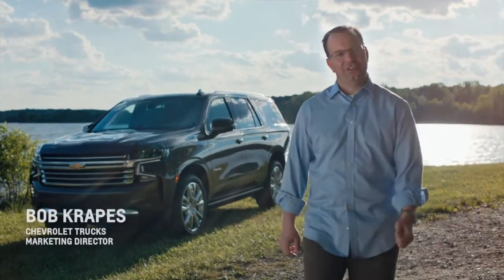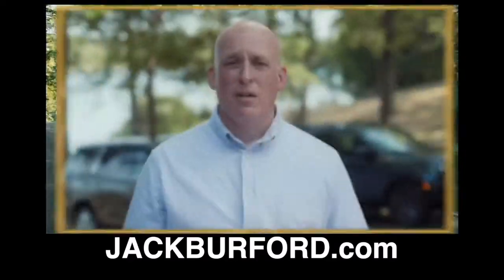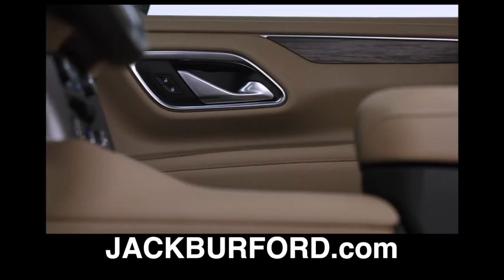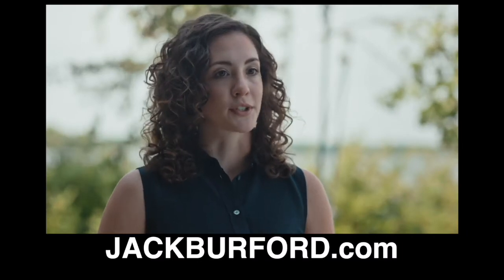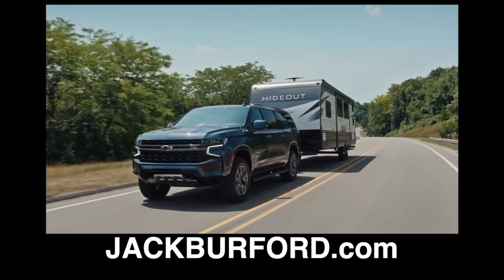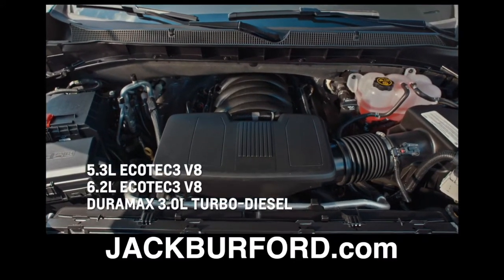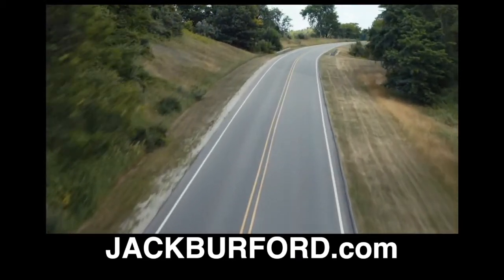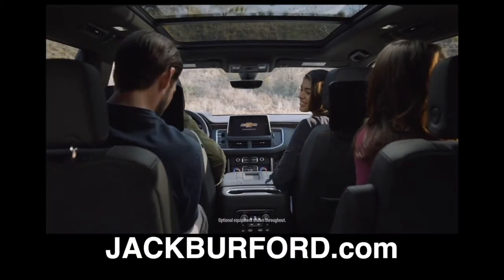Walkaround of the new 2021 Chevy Tahoe and Chevy Suburban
2021 Chevrolet Tahoe and Suburban Walkaround - Competitors simply do not have these features. chevy chevyscostless chevytahoe chevysuburban SUV Schedule your FREE Test Drive today! jackburford.com